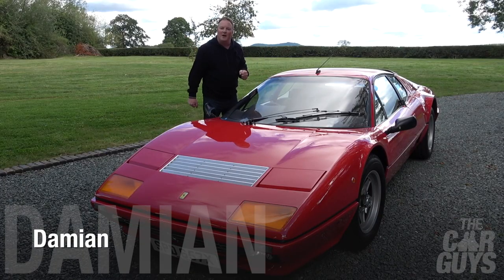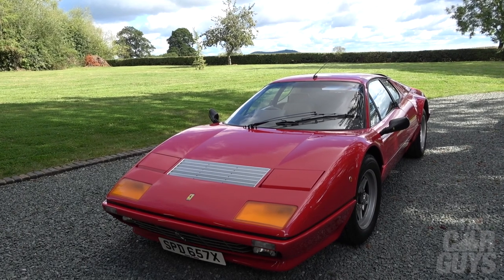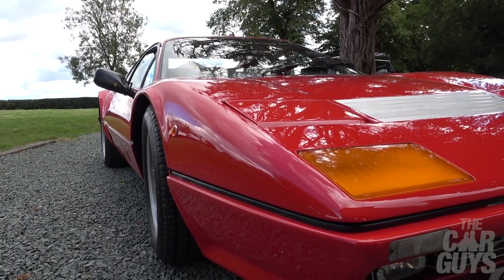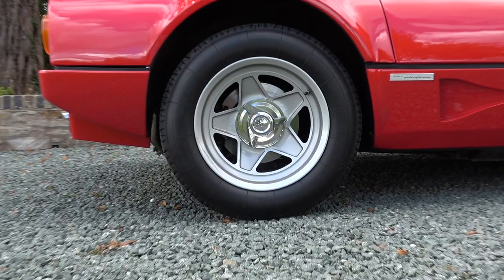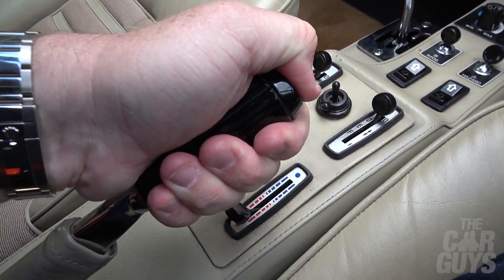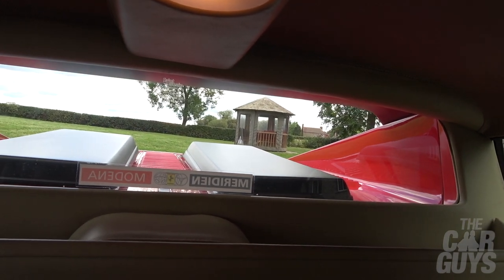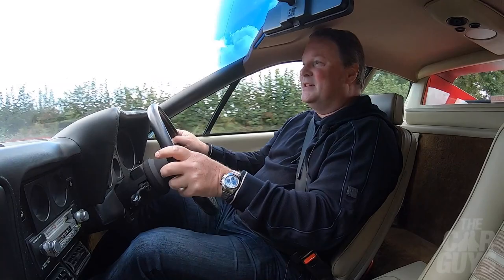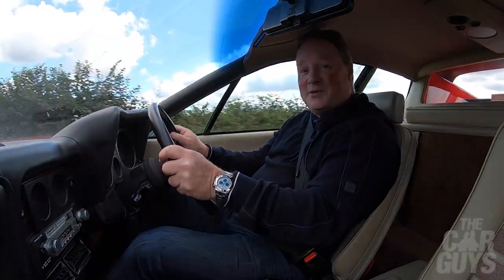FERRARI 512 BBi - RARE as Hen's Teeth, FAMOUS, and Wonderful! DriveEveryFerrari | TheCarGuys.tv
The Ferrari 512 BBi is in itself a special car, but some are more special than others.

This fuel-injected 4.9L flat-12 animal is not just one of the prettiest Ferraris in modern history. It’s also exceptionally rare, being just one of 42 RHD examples. But not only that – this is the official UK press car, which means it appeared in all the finest motoring magazines at the time. And it’s ours for the day.

Join TheCarGuys this week for another instalment of DriveEveryFerrari, and the missing link between the original 512BB and the Testarossa. What’s it like to drive? What are its quirky features? How similar is it to the BB? How fast is it? And the big question – which is best the 512BB or the BBi?

Drive Every Ferrari is a series within the main TheCarGuys.tv channel, which aims to get behind the wheel of every Ferrari road car from the company’s origins right up to present day. It’s going to be extremely tough to get them all, but with your help, we’ll get there.
If you have a Ferrari that hasn’t been covered yet, please get in touch and see if your car can be the star of a future episode.

Credits
The CarGuys are:
Damian Butt
Jason Taylor

Music
PG Butt (title)

TheCarGuys.tv equipment:
Elgato (visuals)